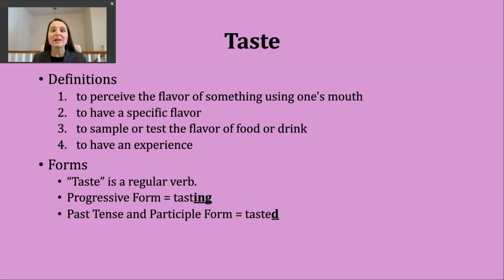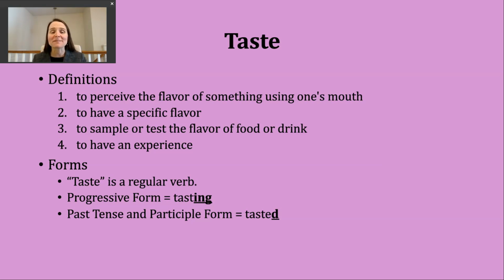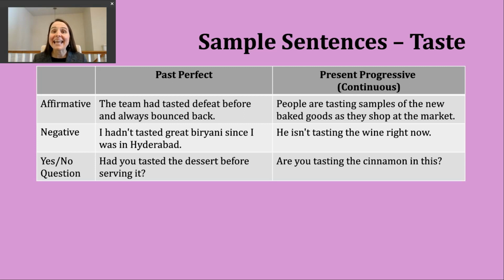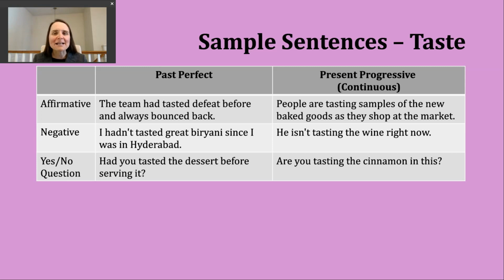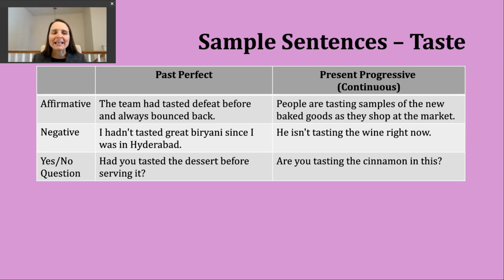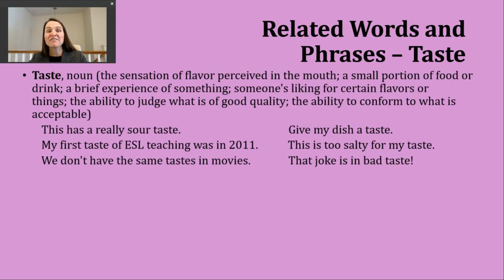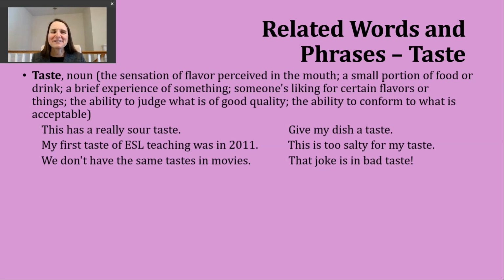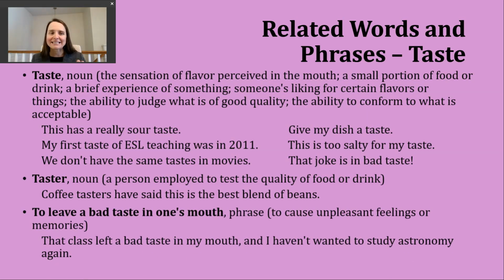Verb of the Day - Taste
This video discusses (1) some of the meanings for the word TASTE; (2)  how to form affirmative statements, negative statements, and yes/no questions in the past perfect and present progressive (continuous); and (3) related words and phrases.